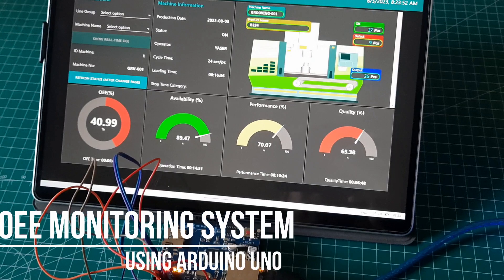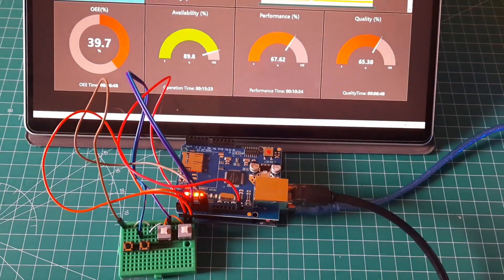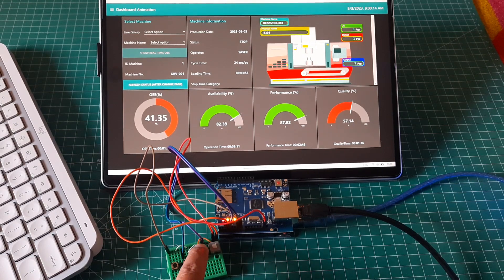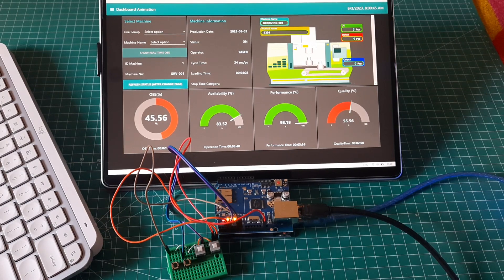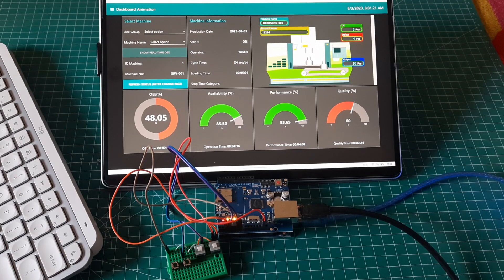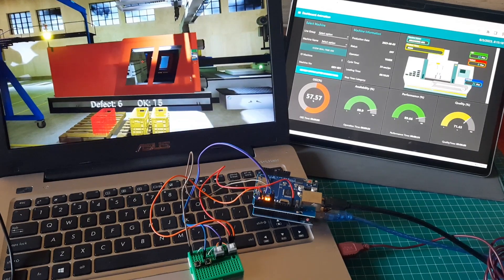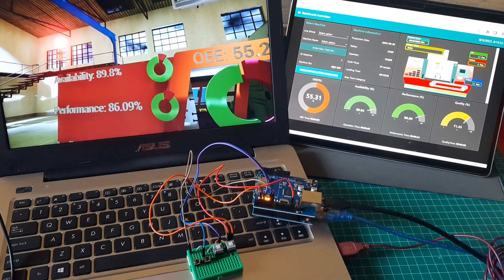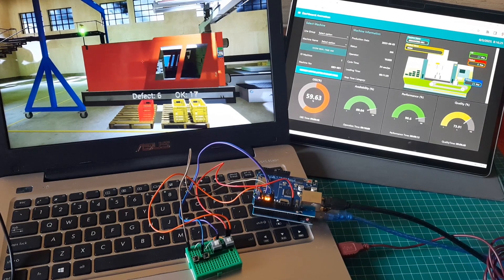OEE Monitoring System using Arduino Uno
I use modbus TCP protocol as communication.